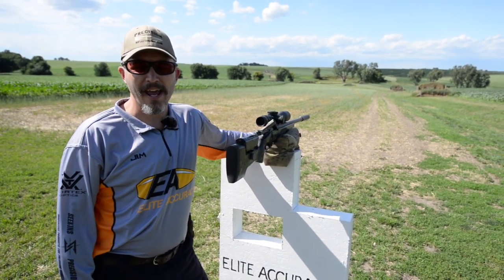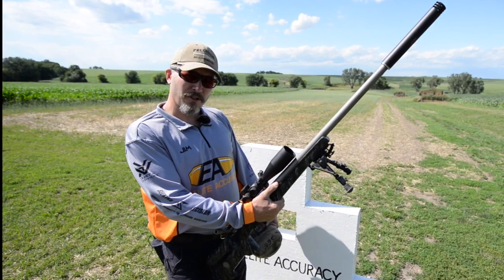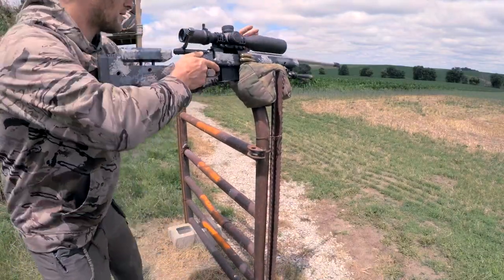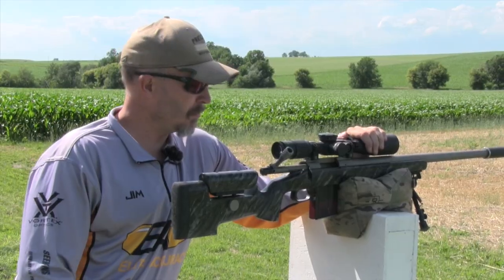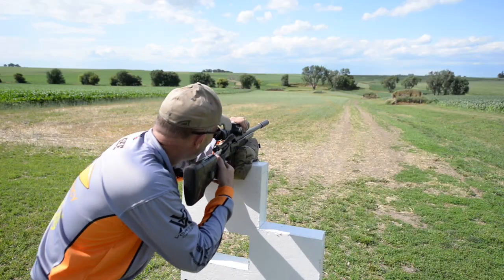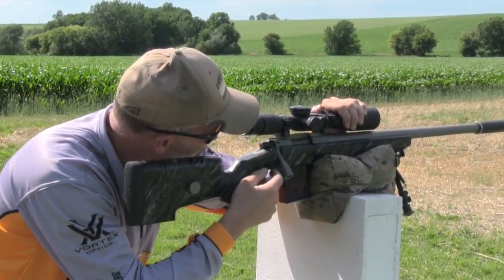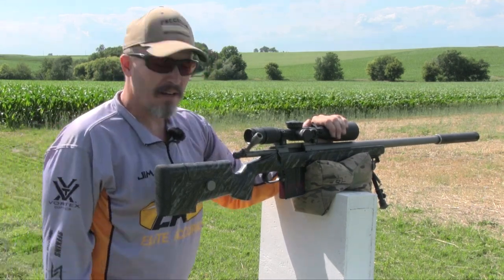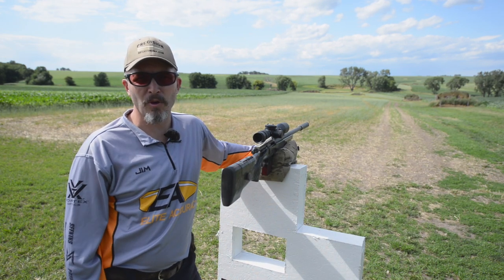Jim See Barricade Tutorial - Part 1 - Free Recoil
It takes a lot of hours and a little skill to create this content, Consider partnering with me to make this channel amazing.